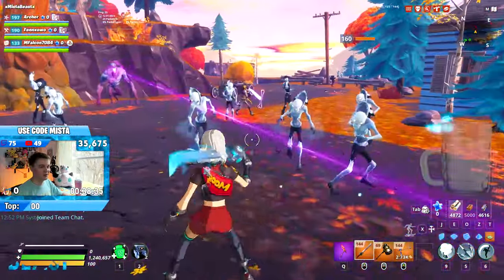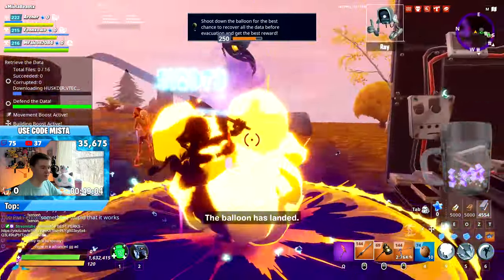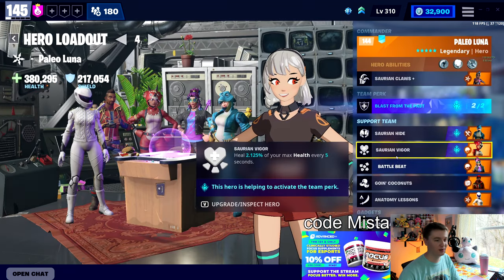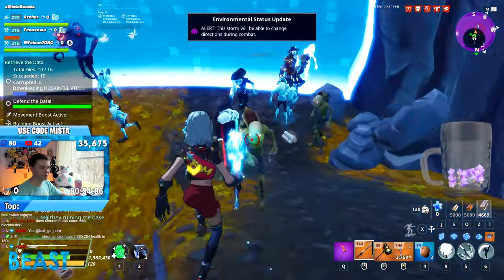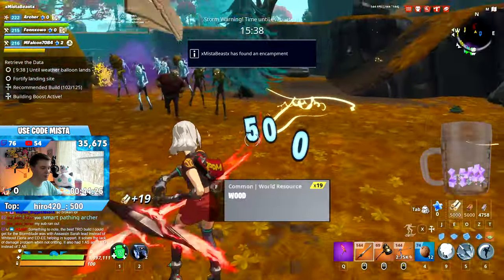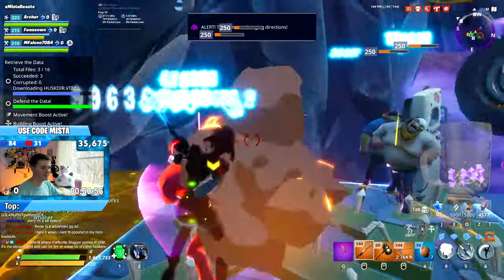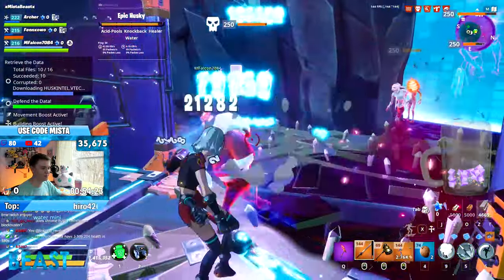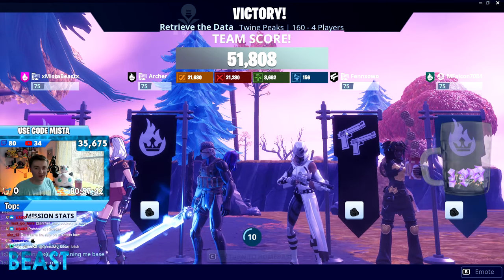My FAVORITE MELEE LOADOUT Just Got 2x STRONGER! - Fortnite Save the World Stormblade Boom Build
0:00 In Depth Loadout Overview w Gameplay Footage
9:57 Live Commentary Match Begins
19:33 Miniboss